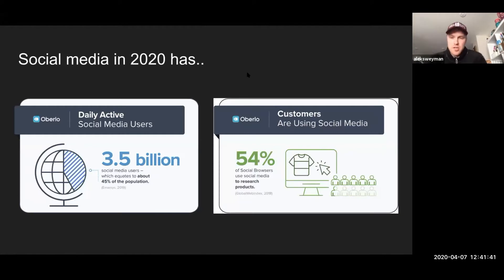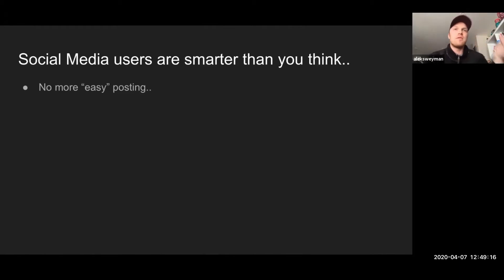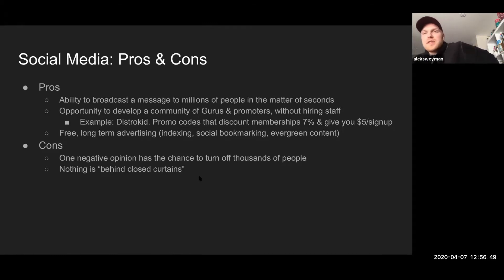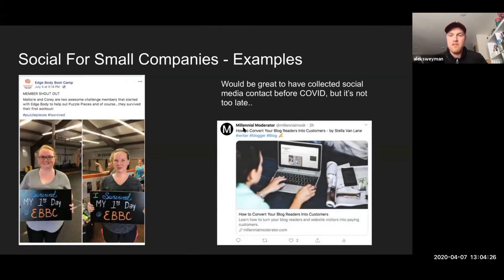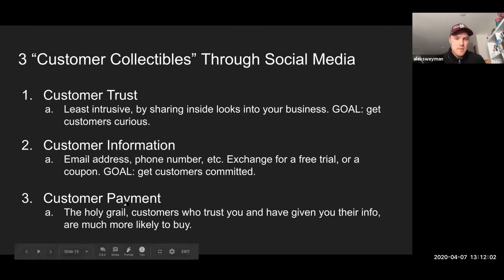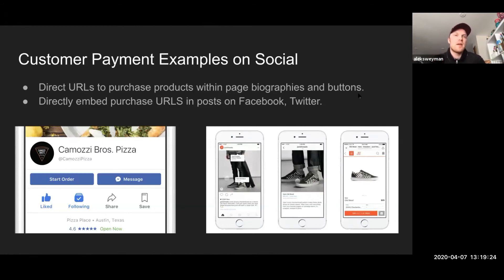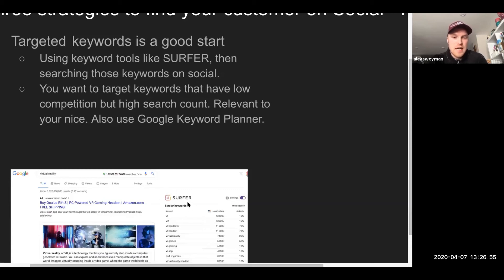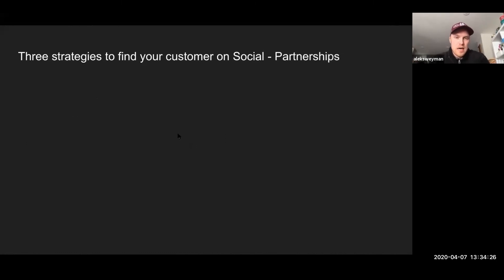Virtual Marketing Aleksandr Weyman - Social Media for finding your customer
At the beginning of your startup, you need to find the right sub-sub-market that will allow you to get to cashflow positive as fast as possible.
How do you set up a program of Social media engagement that will help you find an audience and to measure your engagement with each audience. Which channels can you use? How would you approach the social media process so that it is sustainable?

Aleksey (Aleks) Weyman is a business owner and independent contractor with six years of hands-on experience in the digital marketing and published writing industries. He works on the social media team for Amazon (AWS) and is the co-founder of Alias- a digital business card networking app. His experience with social media management has empowered startups and large companies to create automation pipelines for increasing leads, sales and overall community engagement.